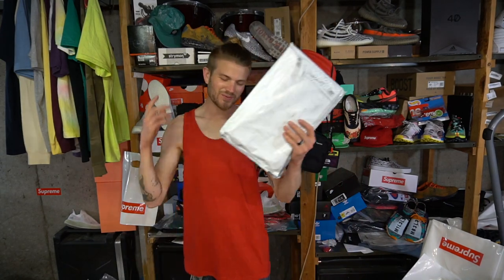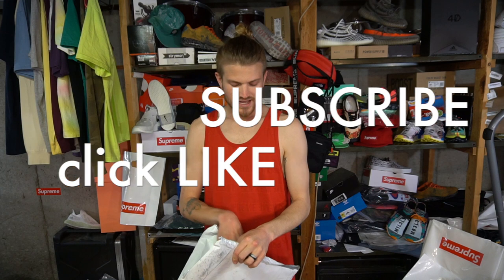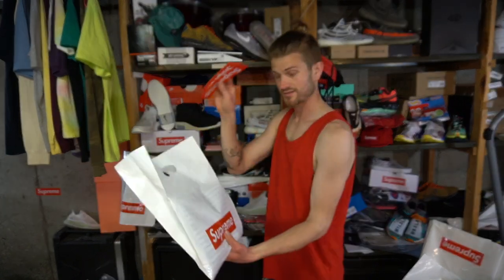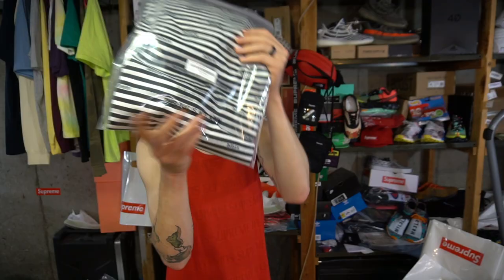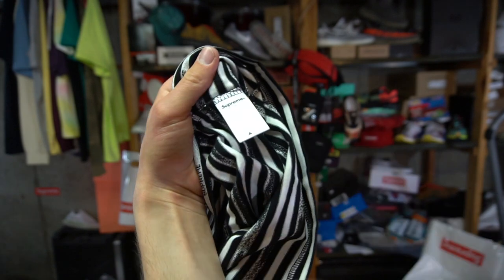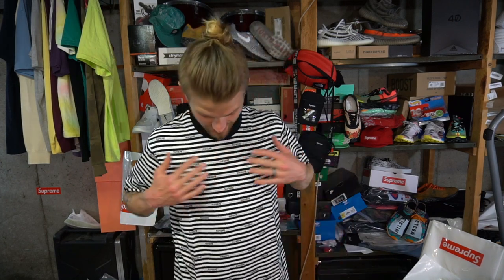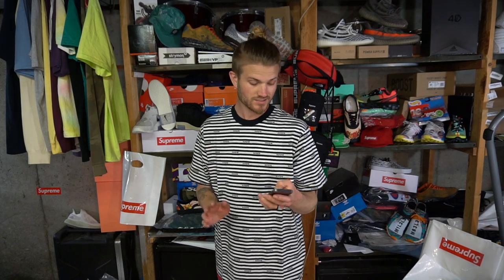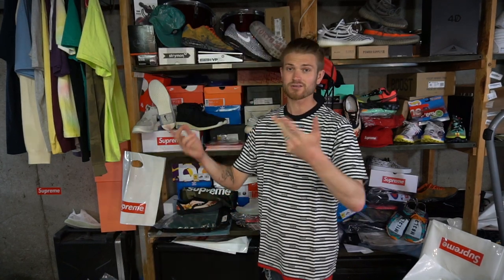Supreme SS19 W13 Stripe Shirt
This week has been a little crazy. On Saturday night my iPhone X was water damaged at the Hot Springs me and Abbi were relaxing at… So much for the phone being waterproof. Can’t even handle poolside splash. So ya, it’s out of warrantee so I don’t really have any options besides buying a new phone. Besides that, I got a new Supreme shirt in! I’m really digging the stripes and fit on this piece. Tell me what you think.

I’m not a Christian anymore. That’s toxic.